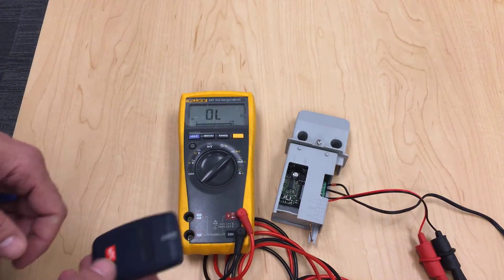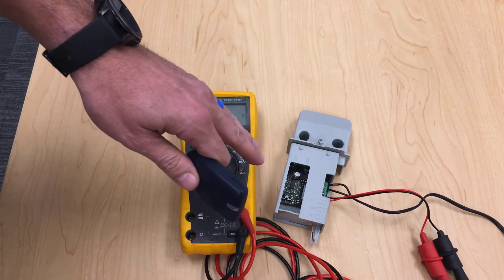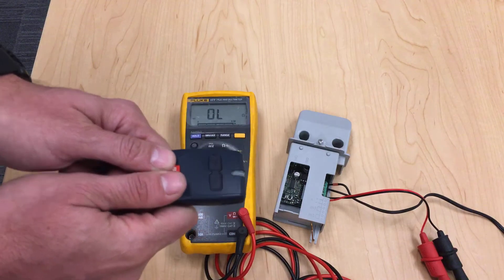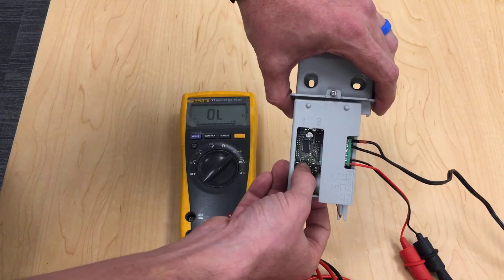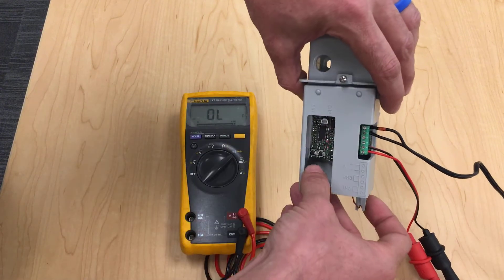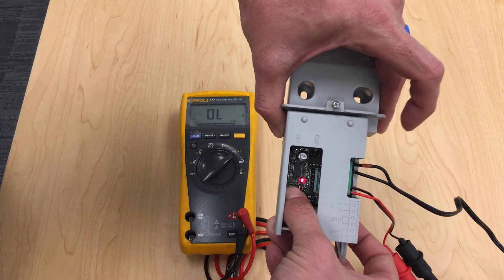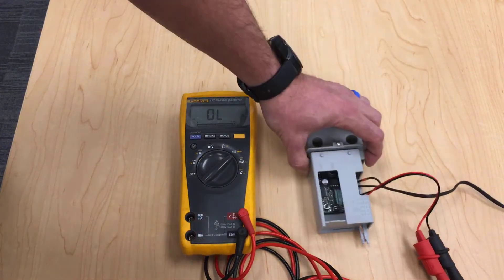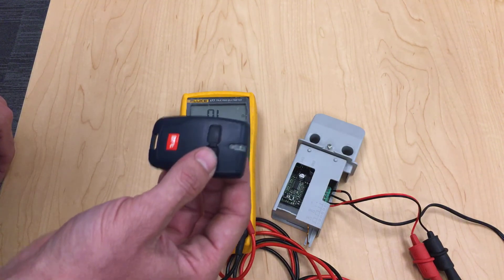BFT Clonix Plug in & External Receiver Default Erase All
Start from Scratch Erase all and start over!